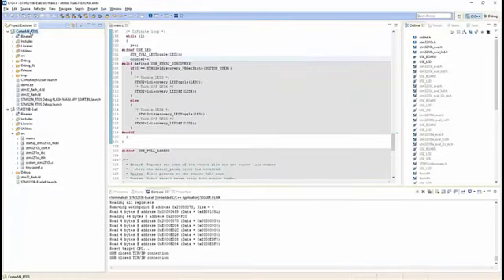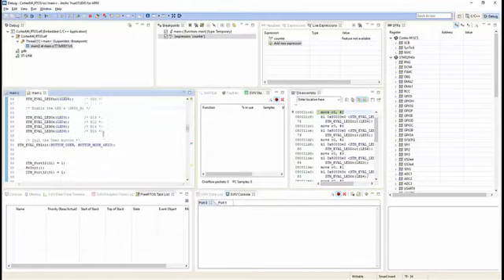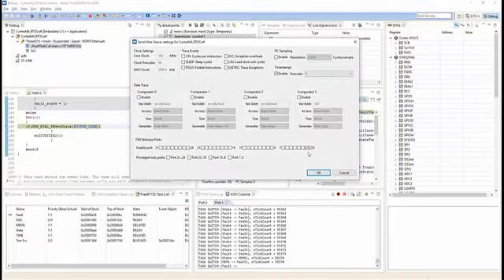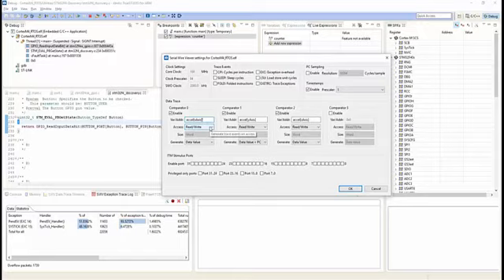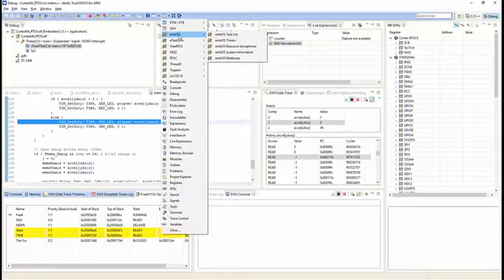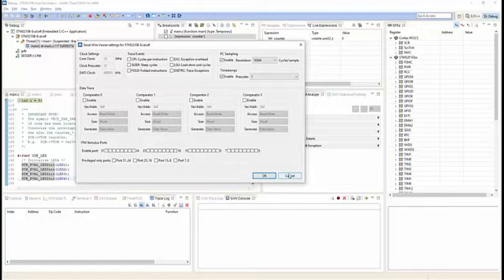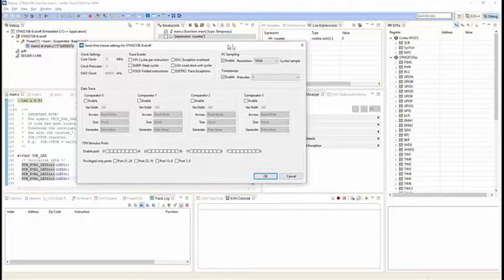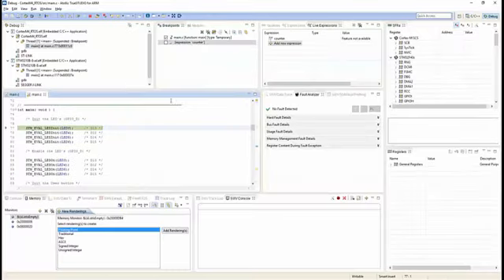Advanced Debugging of Cortex M Systems